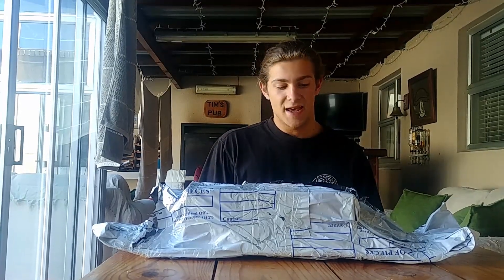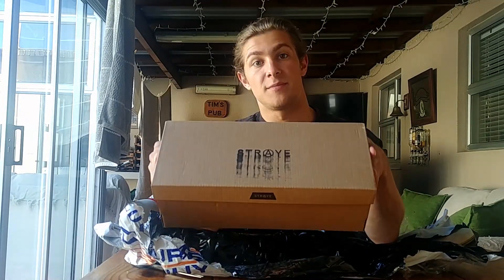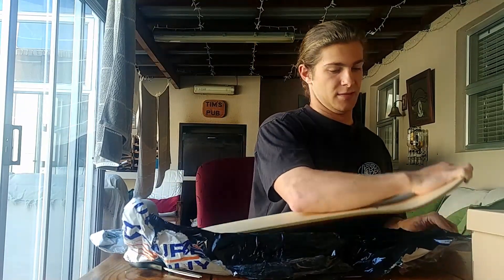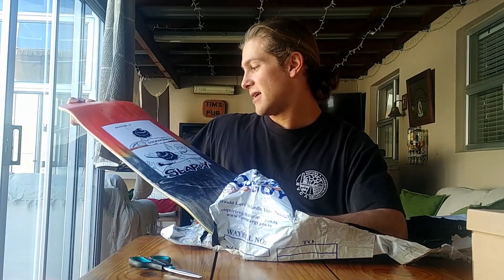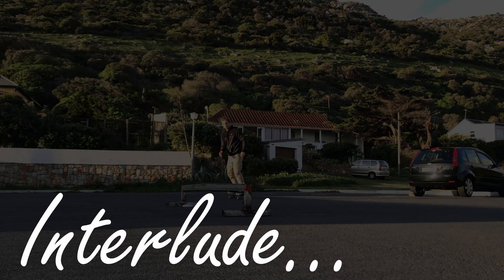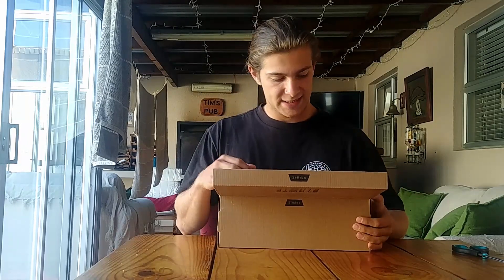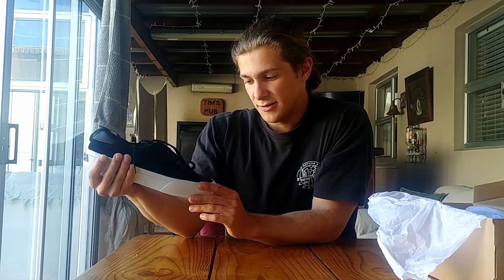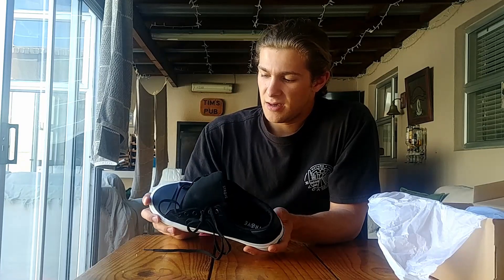I got a Package!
I received a package and unbox it in this video! 📦 I also skated at my local DIY skate-park with a friend 😊